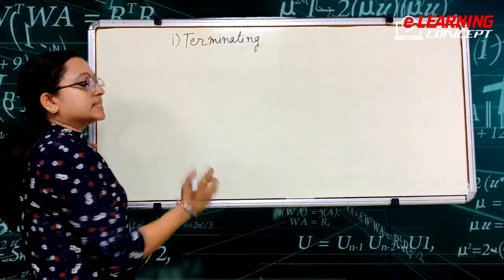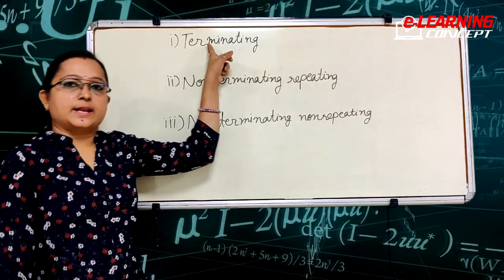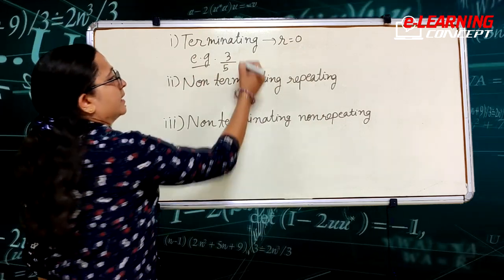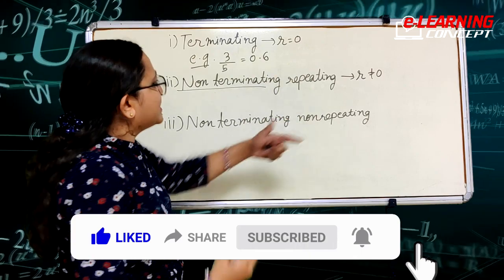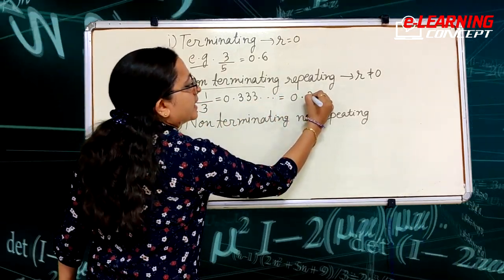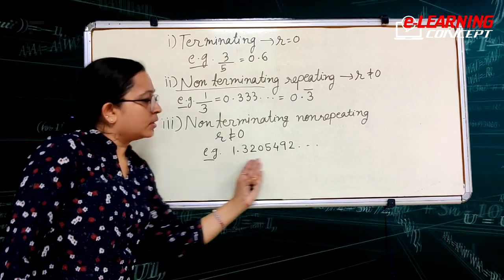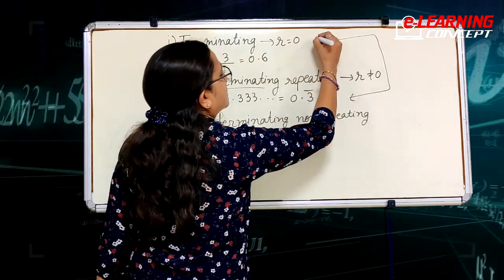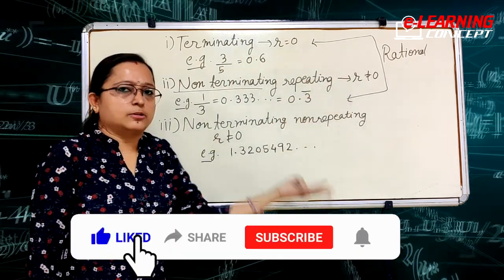Real Numbers - DECIMAL EXPANSION | Maths - Class 10 | E Learning Concept | CBSE - GSEB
Topic : Real Numbers - DECIMAL EXPANSION | Maths - Class 10 | E Learning Concept